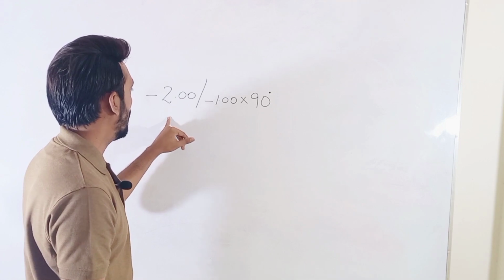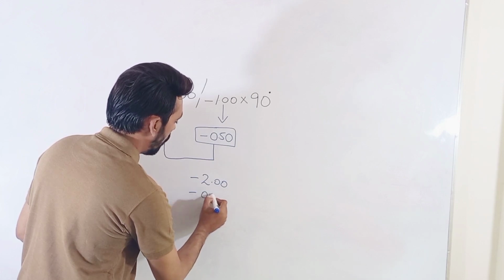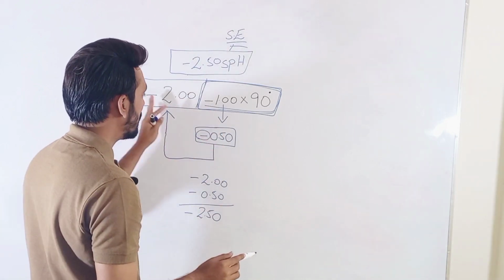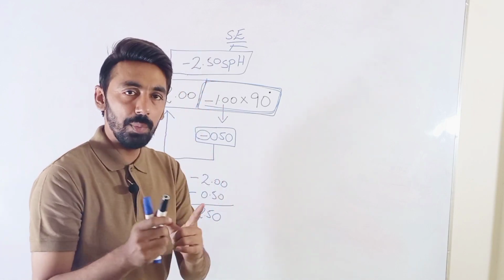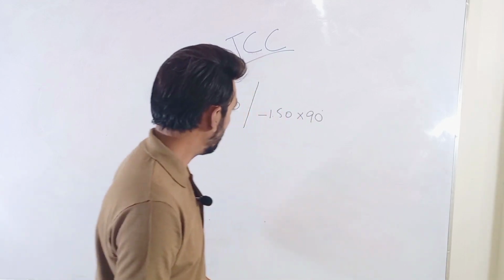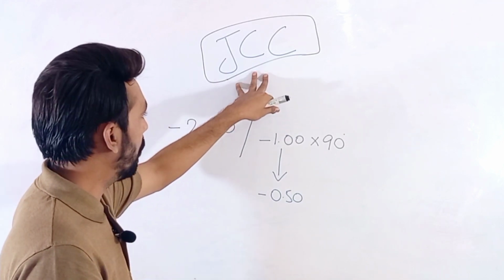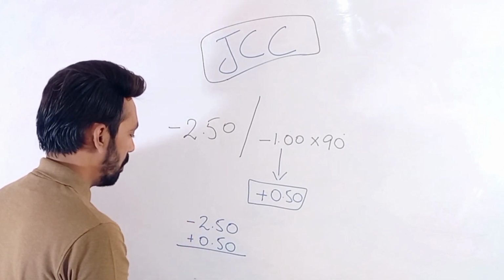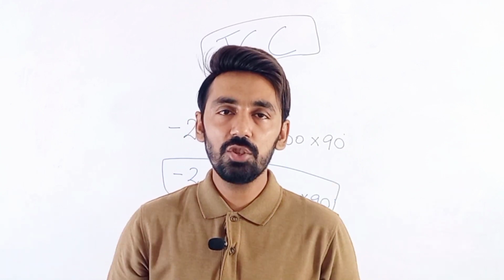Spherical Equivalent / Common mistakes in SPHERICAL EQUIVALENT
OPTOMETRY WITH KHURRAM
In this video we will learn about every aspect of Spherical equivalent.. And all common misteks in SPHERICAL equivalent.
What is SphericalEquivalent??
Why we perform this spherical equivalent.??
Comparison of Spherical equivalent in normal prescriptions and Jackson cross cylinder.

Last step power refinement and Spherical equivalent